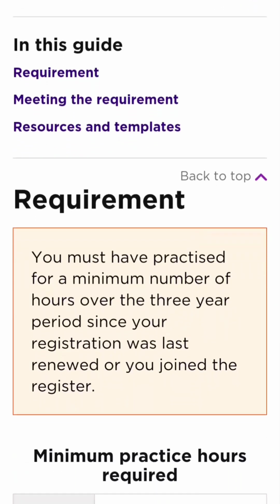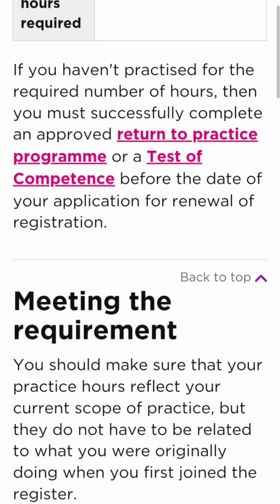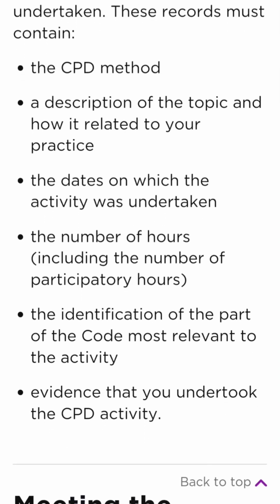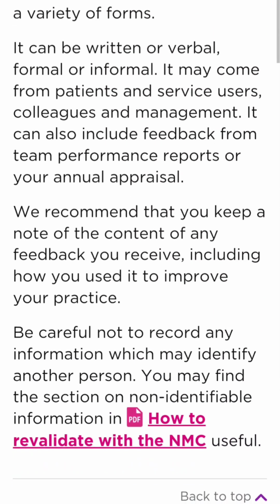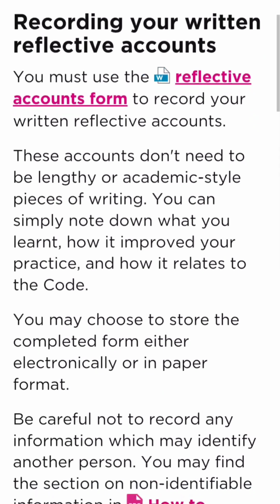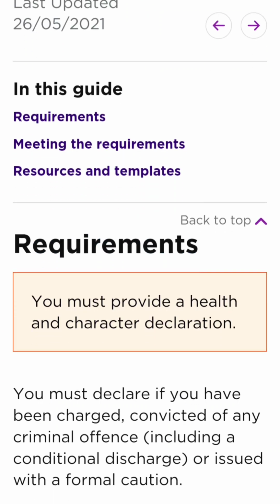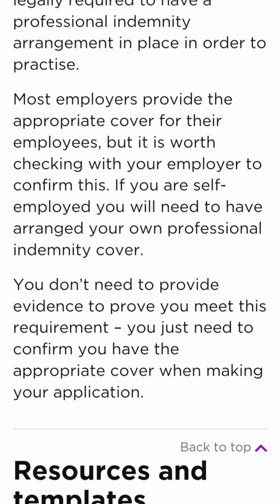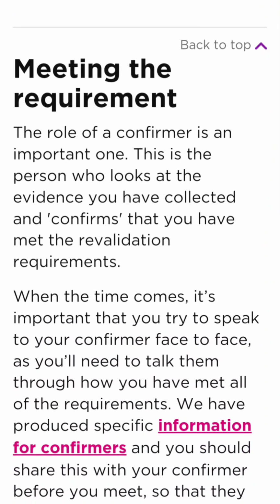HOW TO REVALIDATE YOUR NURSING LICENCE IN UK 🇬🇧